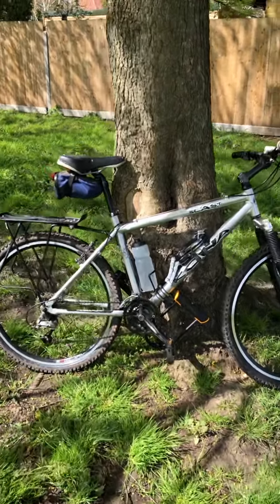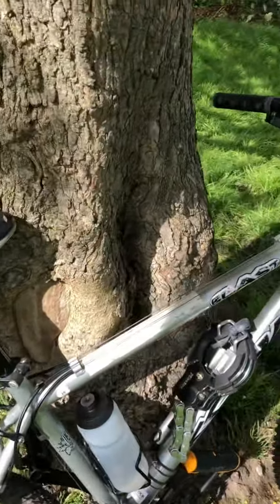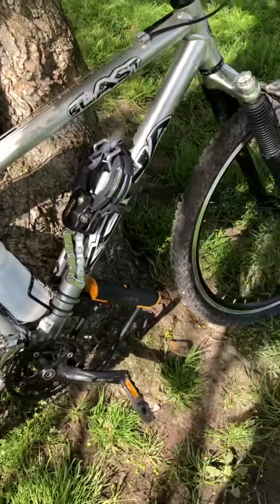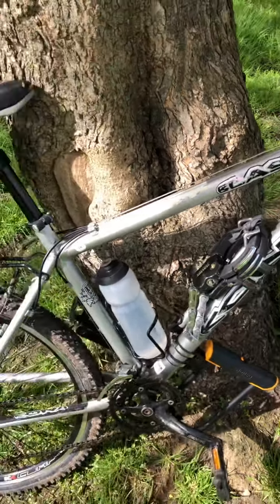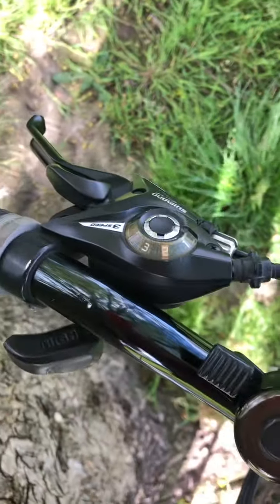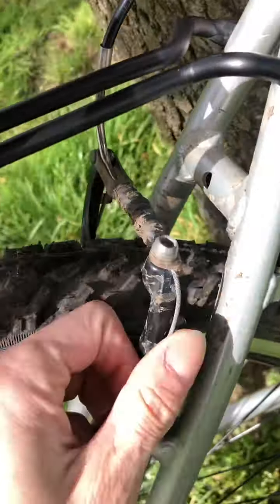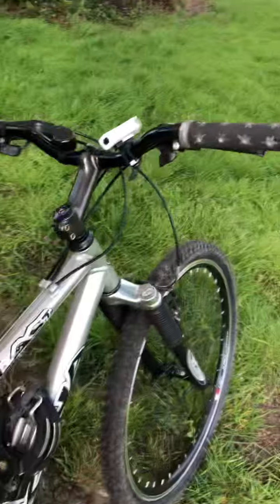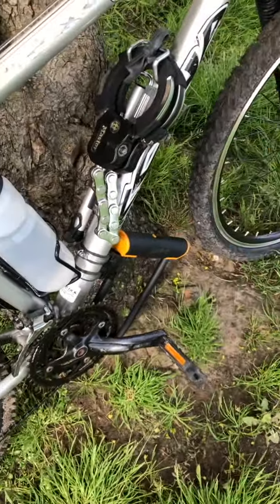Song-a-day 2164 - Workin’ on a bike (April 7, 2024)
Aw yus we’re getting the ol bicycle up and running better, got a second lock for er, found a good place to cram that, gotta tweak the shifting a little, that’s next on the plan, so we’ll muck with that a little bit and see if we can’t get er shifting a little bit better here.

Have a good one all, and keep cycling!